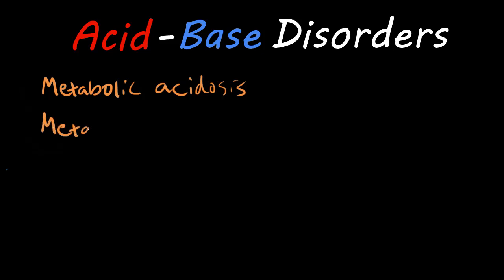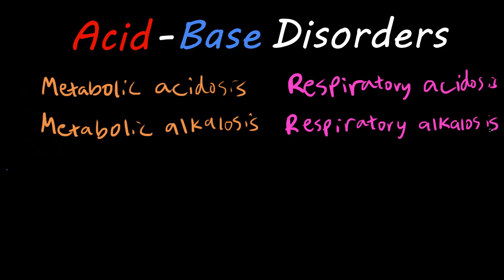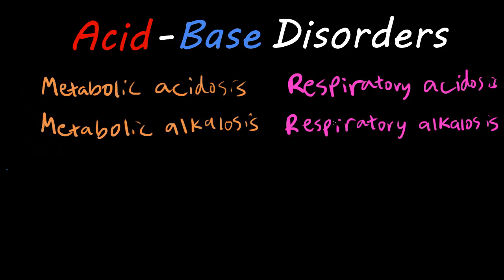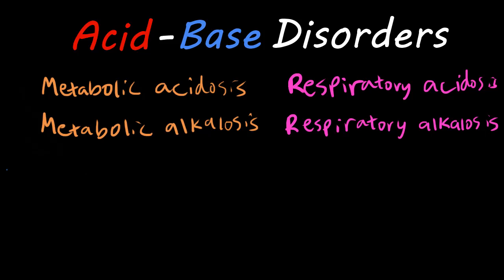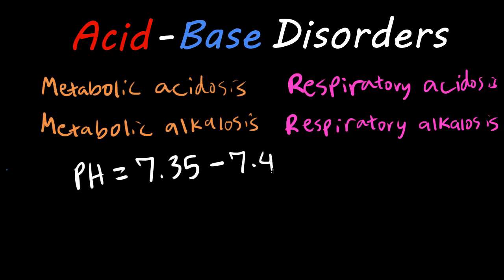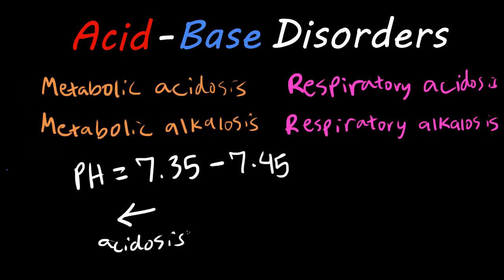The 4 basic acid base imbalance disorders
This video talks about the 4 different acid base disorders that you might come across. These are imbalances that can occur in the body regarding acids and bases and improper pH balance from various sources.